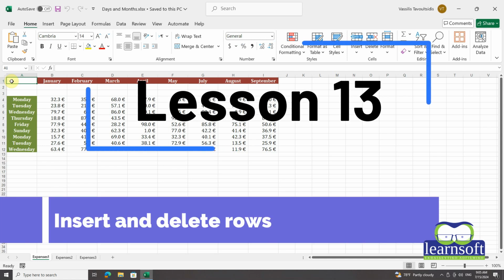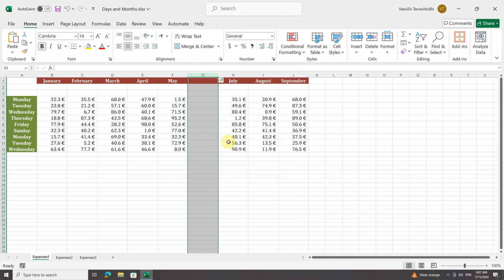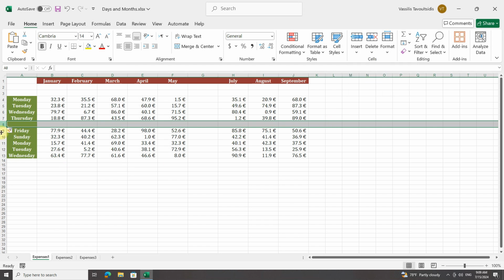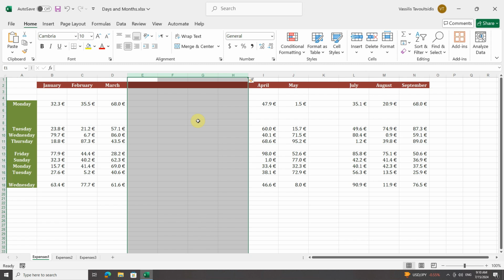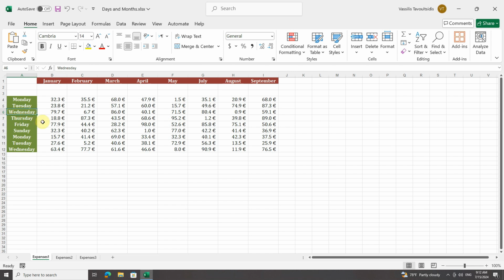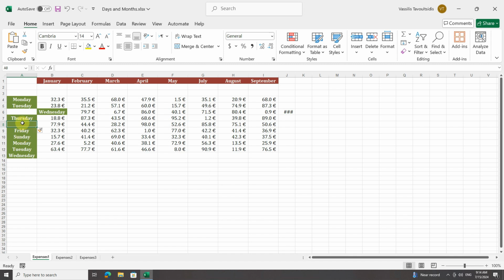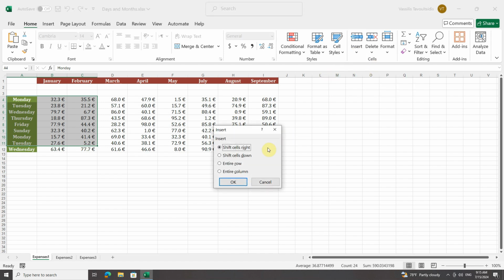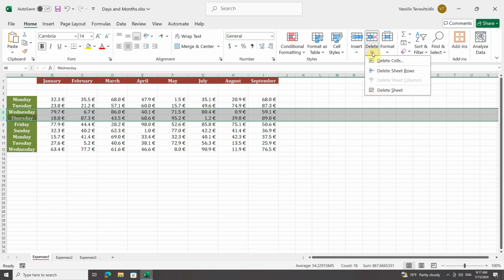13. Insert and delete rows, columns or cells in Excel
In this lesson, you'll learn how to insert and delete rows, columns, and individual cells in a worksheet. You will understand the basics of inserting rows, columns, and cells, learn how Excel "pushes" data when inserting new elements or “pulls” data to delete them. You will also see how to insert or delete multiple rows or columns or cells at the same time.